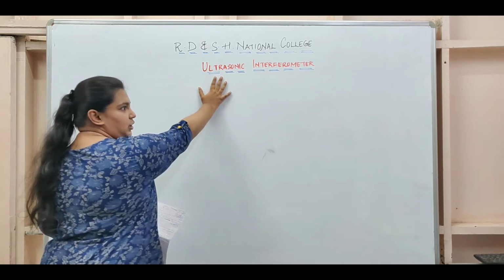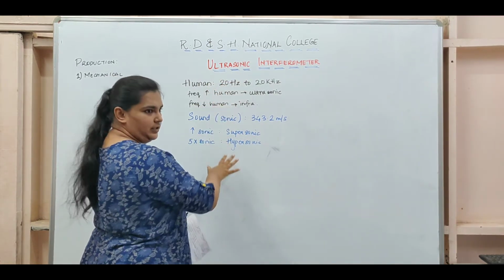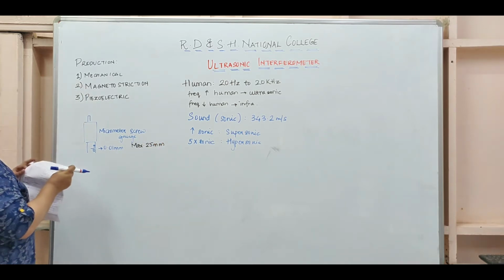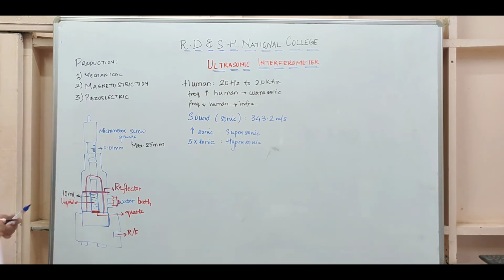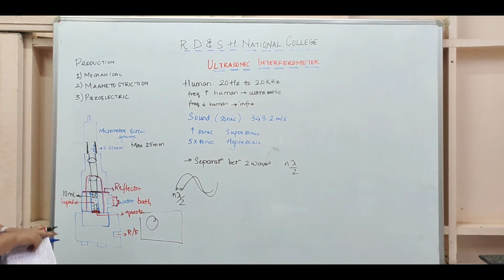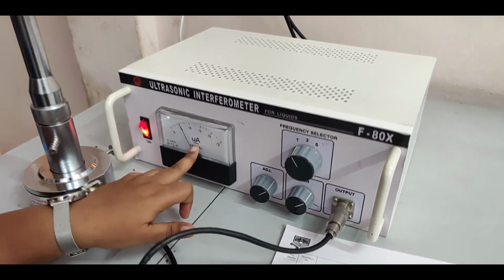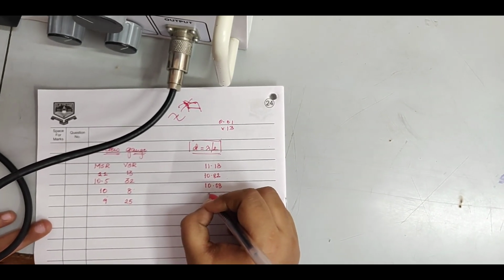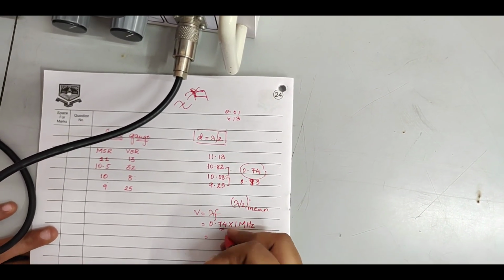Ultrasonic Interfeometer | Theory & Practical Explanation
Theory & Experiment  Explanation by Prof. Poonam Jaju of R.D. National College ( Bandra).

Video shot & edit by : Nilesh Koli & Anikesh Mani